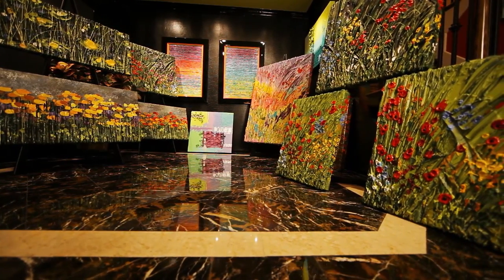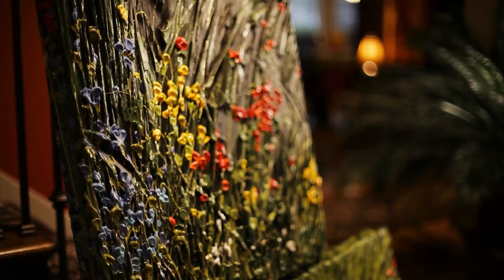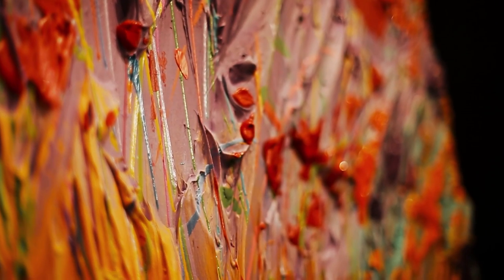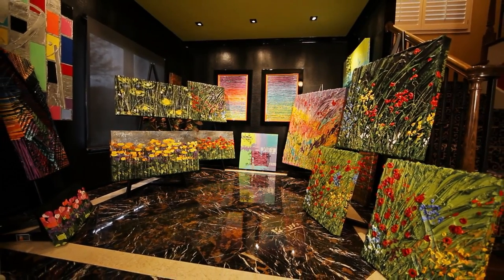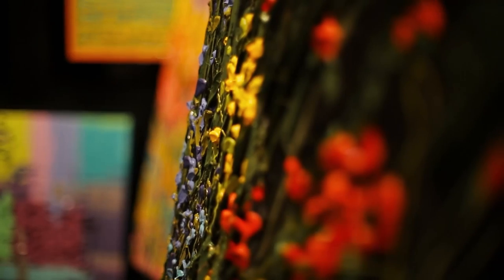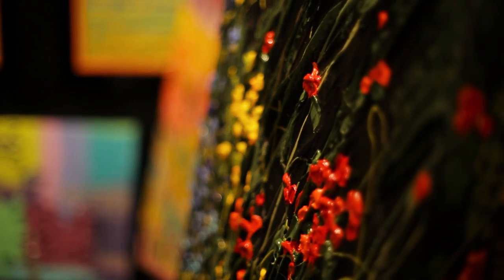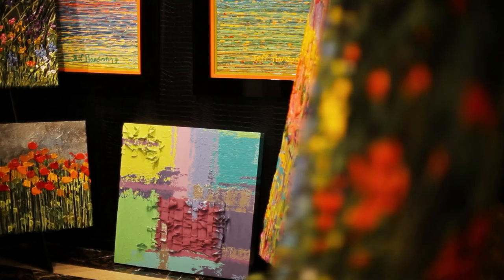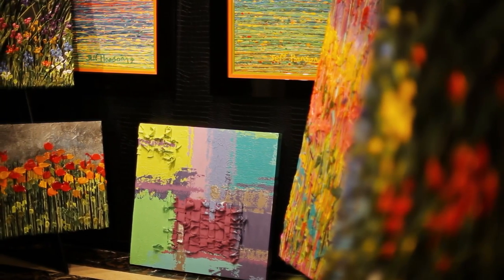Jeff Hanson Art Gallery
Step into Artist Jeff Hanson's Gallery to
experience Jeff's unique texture & color combinations.
Jeff's art transforms spaces.
Artist Jeff Hanson is "Changing the World Through Art."